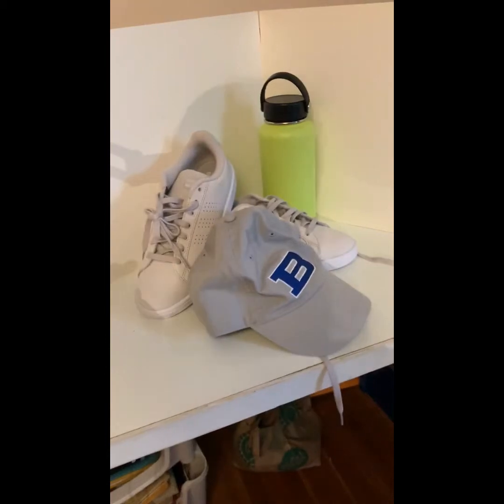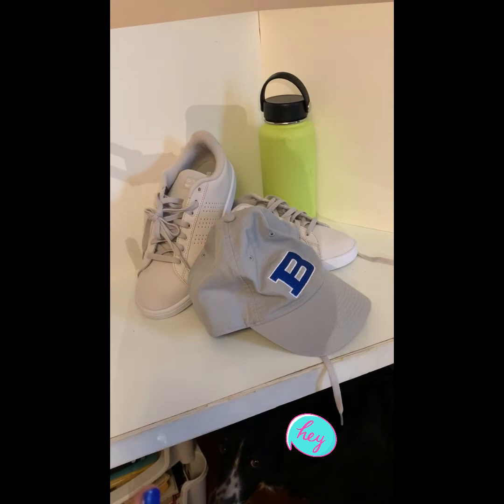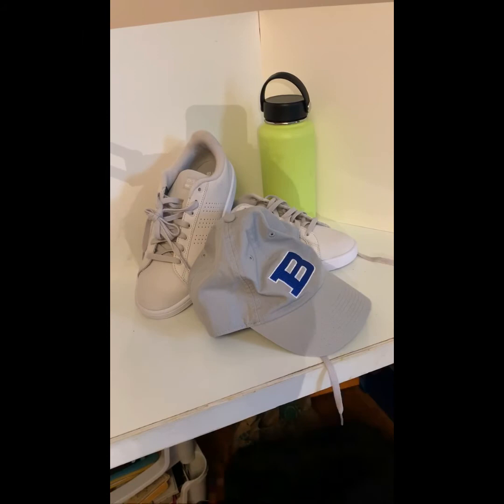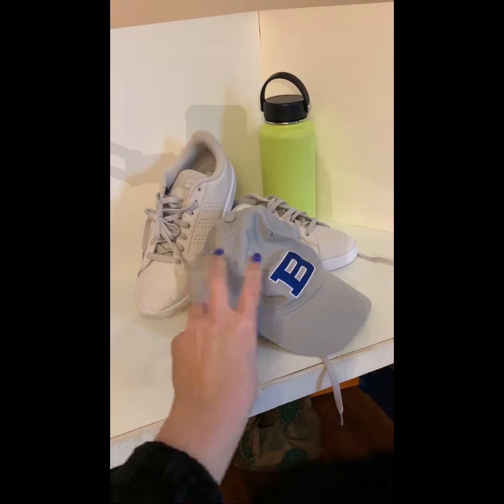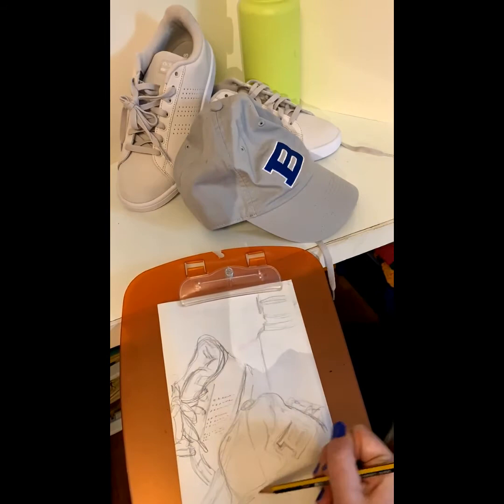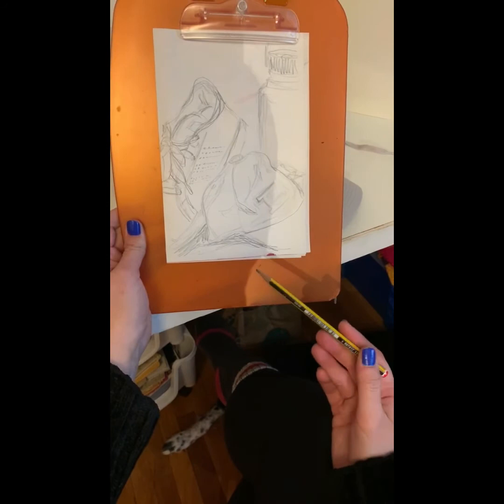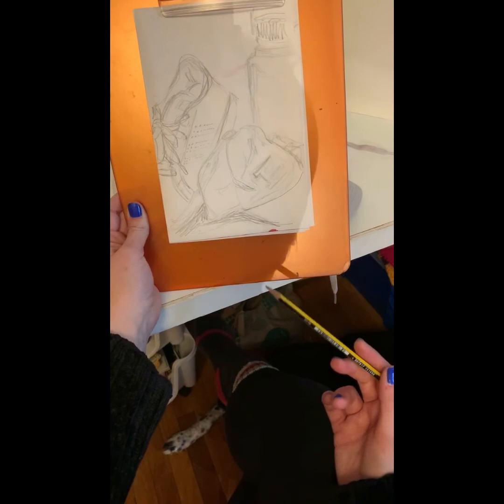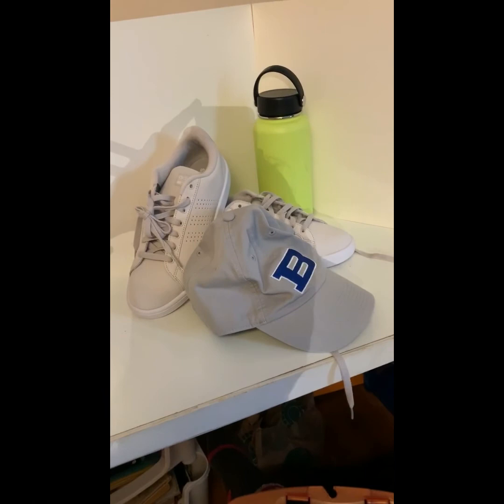Ms A Draws a Still Life and SO CAN YOU (shoes edition)